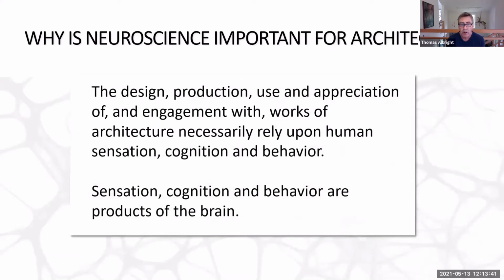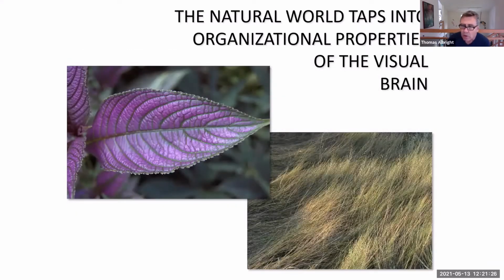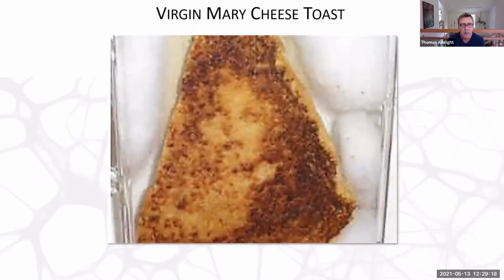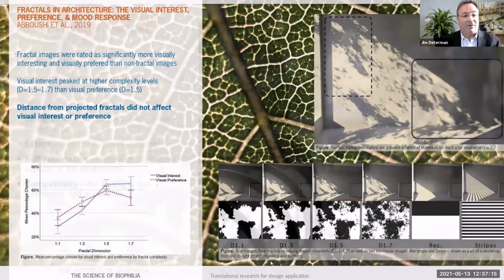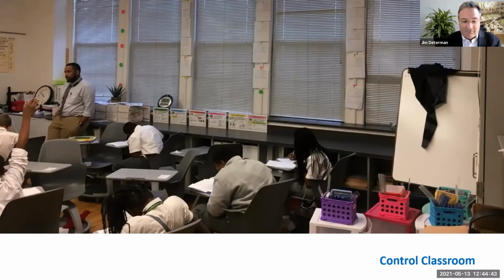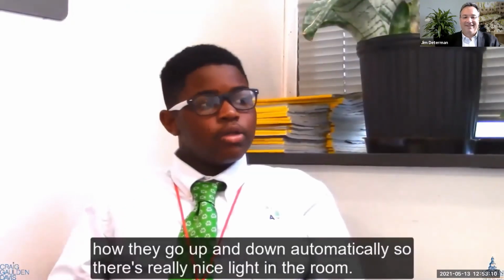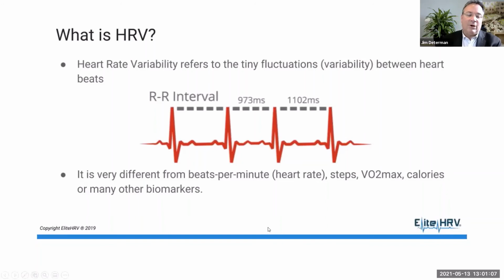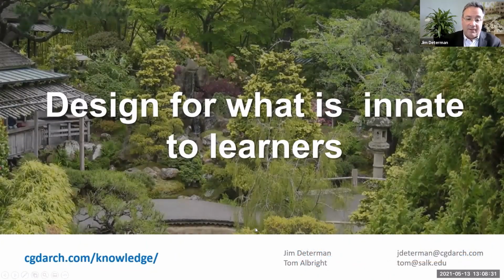The Impact of Biophilic Design on Student Success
James H. Determan, FAIA, Principal – Craig Gaulden Davis and Thomas D. Albright, Ph.D., Professor and Conrad T. Prebys Chair – The Salk Institute for Biological Studies discuss a study on the impact of Biophilic design on student success. This study is a collaboration of Craig Gaulden Davis, Morgan State University, The Salk Institute for Biological Studies and Terrapin Bright Green. The purpose of this study was to examine to what extent the design of the physical learning space, enhanced with biophilic design, contributes to student stress reduction and improved learning outcomes for a middle school Math class at a public charter school in West Baltimore. The study presents findings of data collected from a biophilic classroom and a control classroom, where the physical design of each space varies—one is a traditional classroom while the biophilic classroom is enriched with views to nature, dynamic and diffuse daylight and biomorphic patterns.